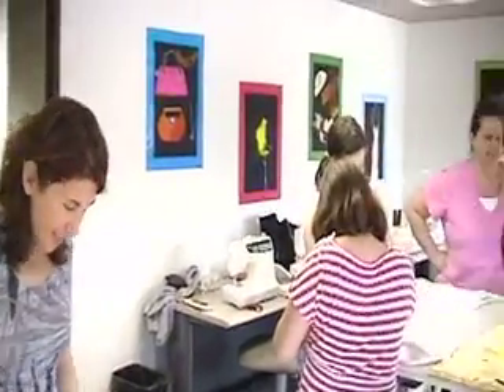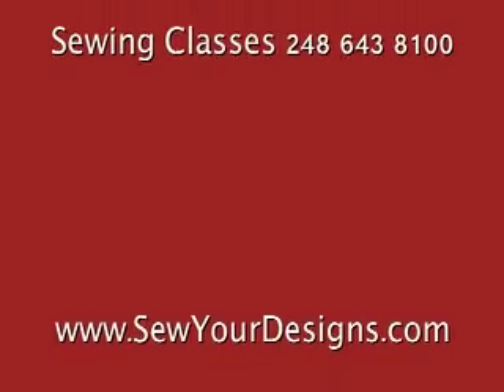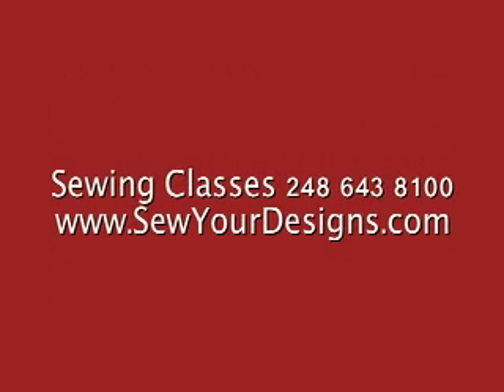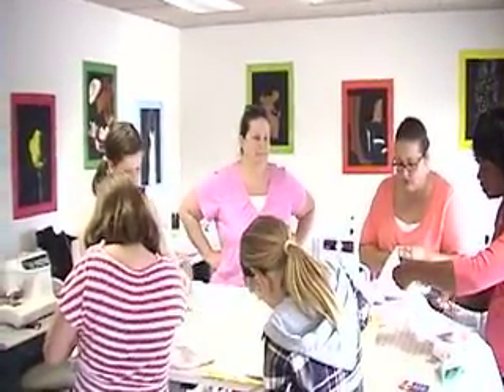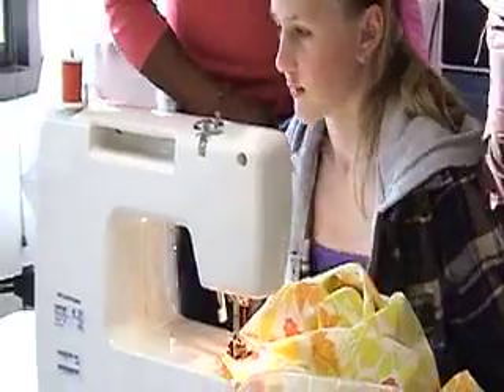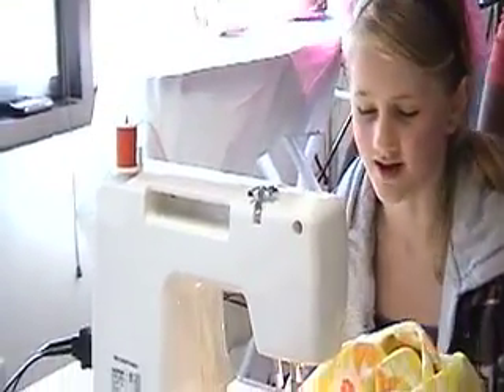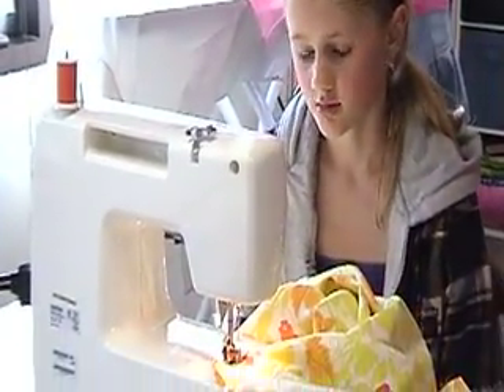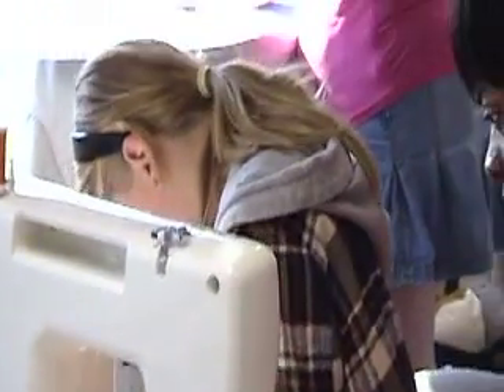Sewing Class Detroit | 248 643 8100 | lessons | sewing courses | MI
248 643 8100 Offering the best Sewing Class Detroit has to offer.  Sewing lessons available now.
When you want to learn something new, it can seem like the whole world knows more than you do and even knowing what to search for can be a major challenge. Starting to sew is simple if you can find the information you need and take things one step at a time. Do you need to know about sewing a seam? How about how to sew a dart? This page will help any one find what they need.
Sewing Lessons - Learn How to Sew fast!  One Step at a Time
Learning how to sew is something that I believe is a totally "hands on" and "learning by doing" experience. Through the internet we can share and learn! Be sure to sign up for the free sewing lessons on this site. The lessons newsletter will help you stay on task and follow through in manageable steps. Sewing Lessons
Most sewing will require a sewing machine. There is so much about sewing machines on the Internet it can be very overwhelming to anyone learning how to sew. I suggest that if you have a machine, you also have a manual for that machine. As much as I would absolutely love to have one of every sewing machine ever made to be able to walk people though threading and bobbin winding it is impossible. A sewing machine manual for your sewing machine makes learning to sew much easier and prevents sewing machine frustration.
Sewing class Detroit by calling 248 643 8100
Learn How To Sew a Seam and Other Techniques
Seams are a mainstay to most sewing projects and a great place to start learning how to sew. Seams that have straight sewing and even seam allowances are a must for a professional-looking project. Learn how to sew a basic seam is one of the first steps in learning how to sew, then move on to other sewing techniques to learn how to sew almost anything. Sewing courses now available at 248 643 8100.
Hand Sewing
Hand sewing is a great way to keep your hands busy and accomplish a project when you are on the go. You'll find tutorials on how to sew various hand stitches and projects to keep in your car or by your television chair.
 Now for Sewing Detroit class schedule. Both private and class sewing lessons are available.  Our sewing course offers you the opportunity to learn and the training is provided by a professional sewing instructor.